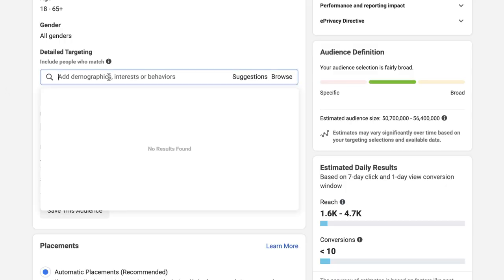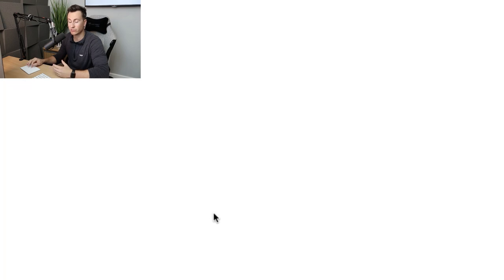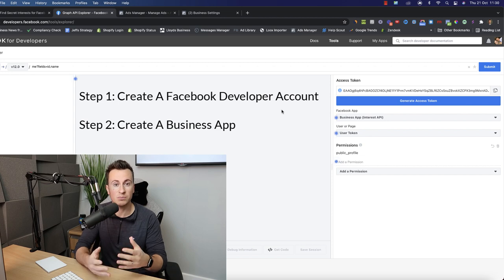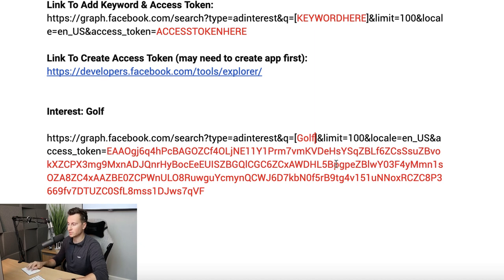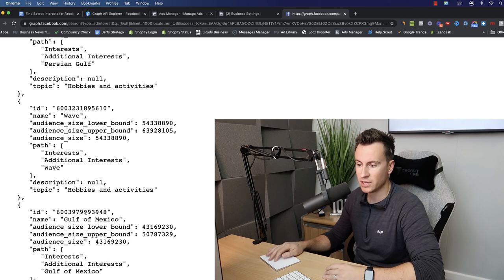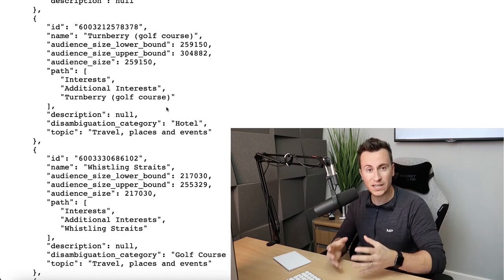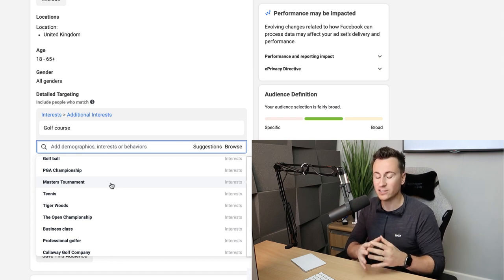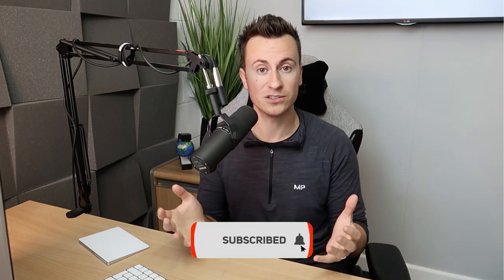🤫 How To Find HIDDEN Facebook Ad Interests No One Is Targeting